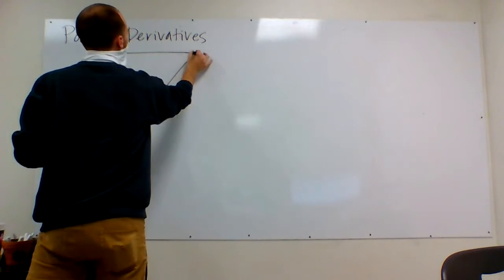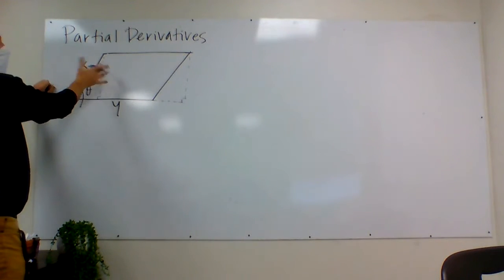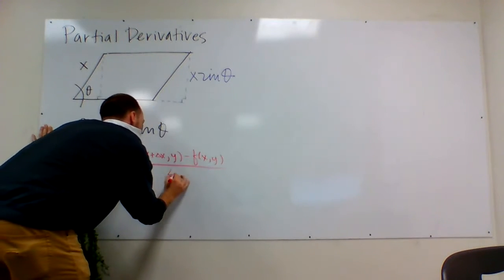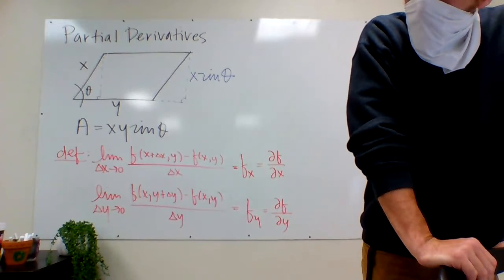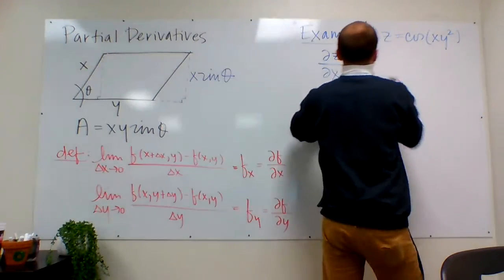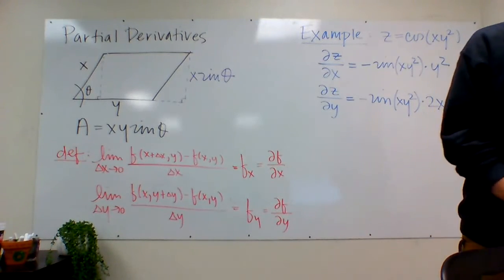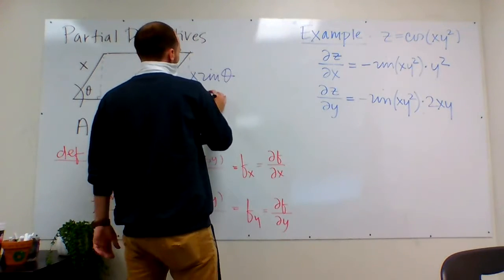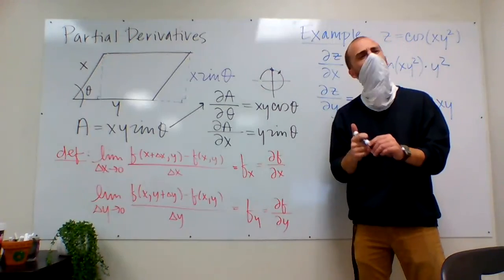11. Partial Derivatives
Definition of Partial Derivative
Quick Examples